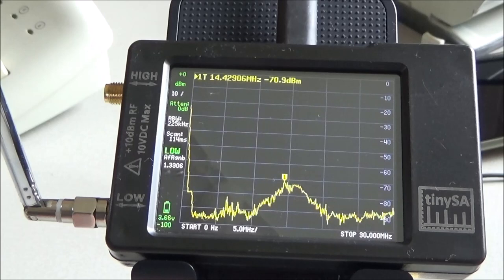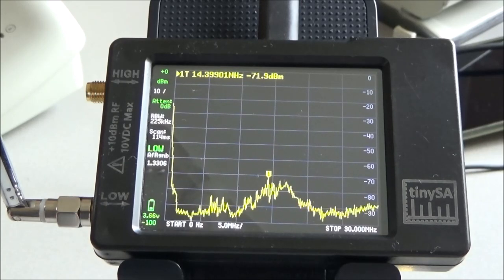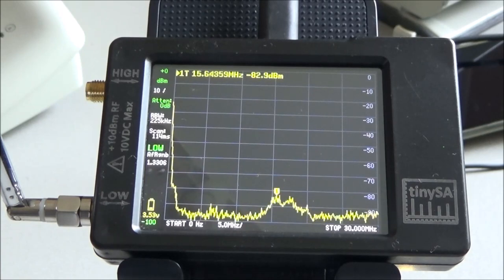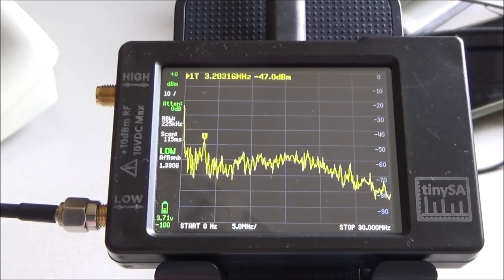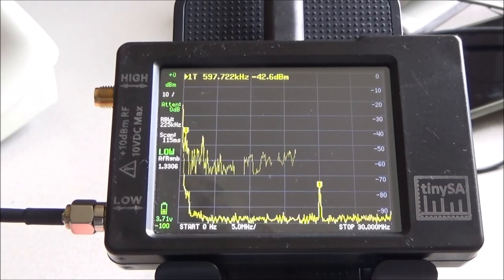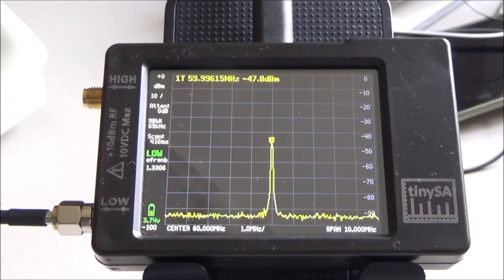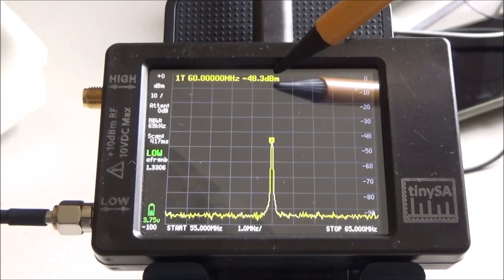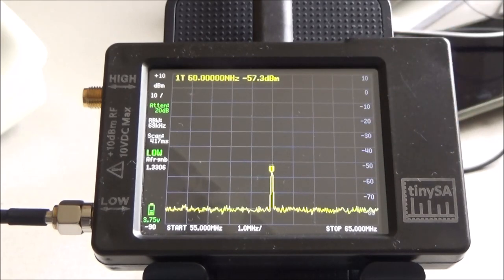tinySA Mistakes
This video demonstrates some mistakes you can make when doing measurements with the tinySA and, where possible, explains how to prevent them.